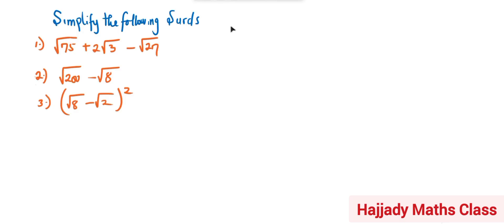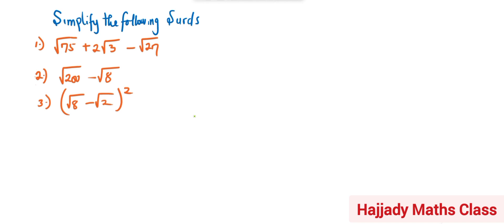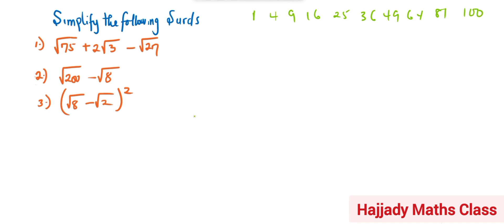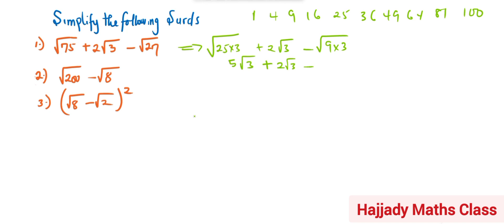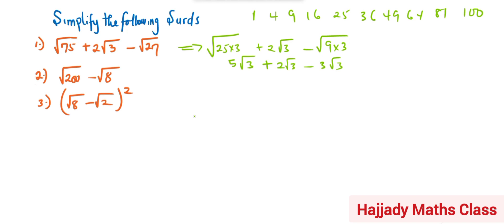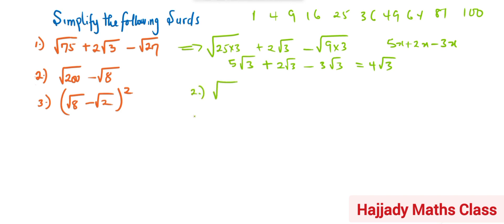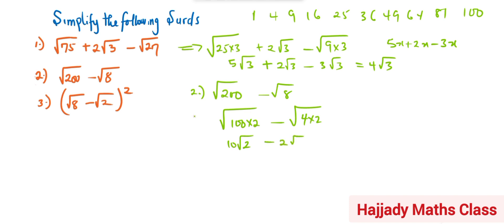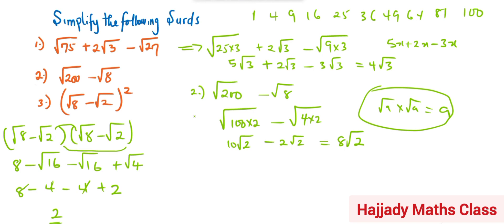How to Simplify Surds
This is the link tp watch Rules of surd